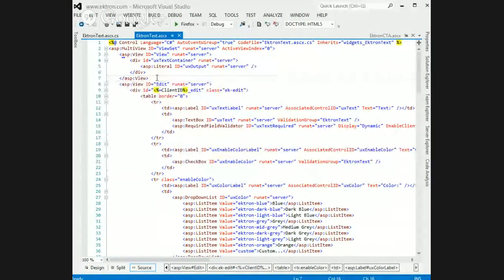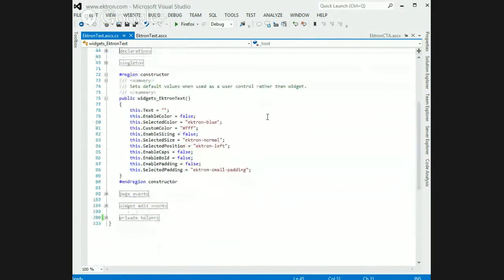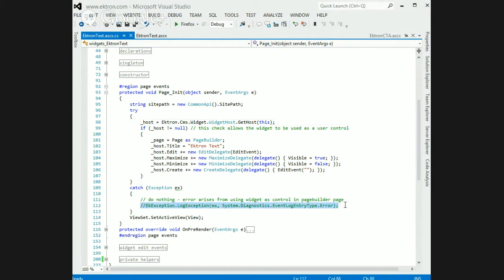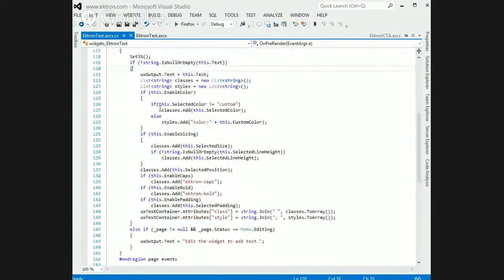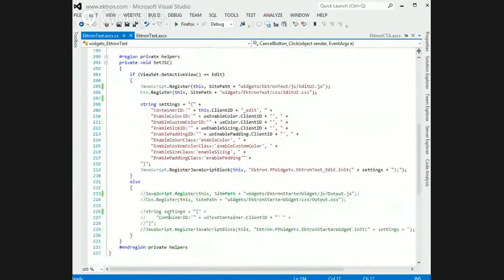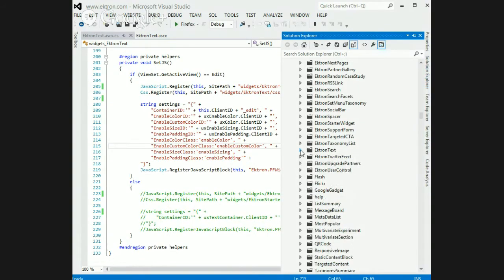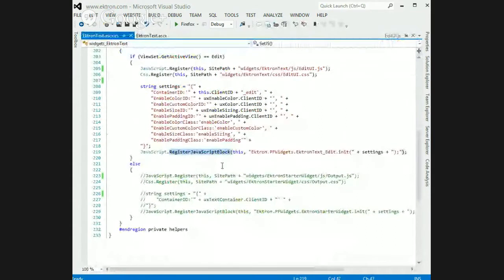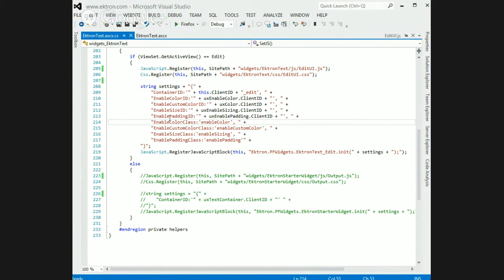Widgets, Device Detection, and Progressive Enhancement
Today, I bring together some Ektron developers with extremely diverse experience over their careers to talk about the proper way to build widgets and take a look at the contest between Device Detection and Progressive Enhancement. Is one losing relevance?